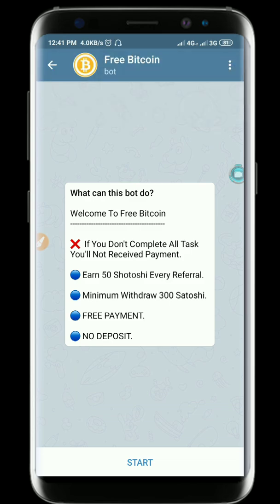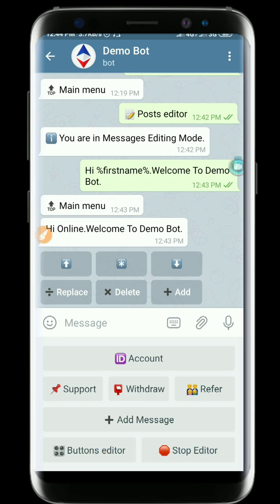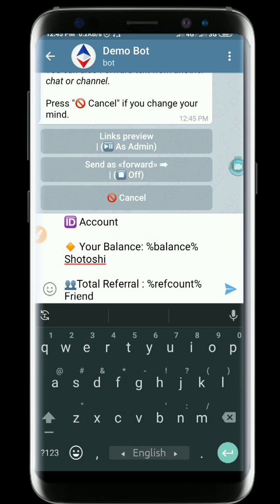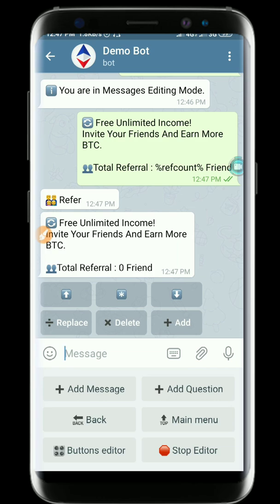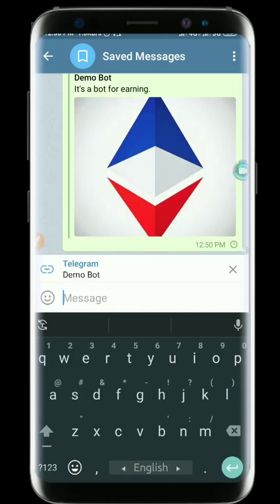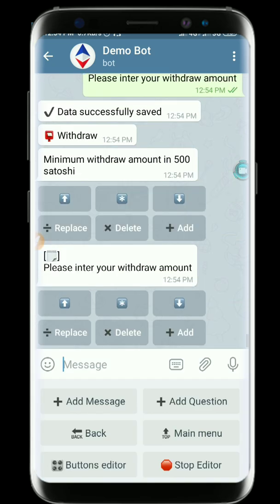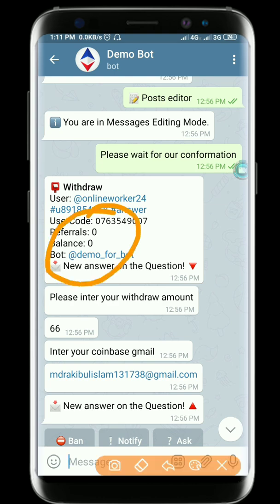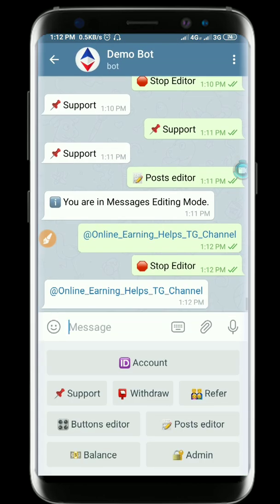টেলিগ্রাম 🤖 বুট তৈরি করুন মোবাইল দিয়ে। Create A Telegram Bot In Bangla Tutorial___Part-2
আসসালামু ওয়ালাইকুম,,কিভাবে প্রফেশনাল টেলিগ্রাম বুট বানাতে হয় ভিডিওতে দেখানো হয়েছে,,খুব সহজেই আপনি টেলিগ্রাম বুট বানাতে পারবেন,,একটি ভিডিওতে সবকিছু দেখানো সম্ভব না এজন্য কয়েকটি পার্ট করে ভিডিও বানানো,,

টেলিগ্রাম বুট বানানোর জন্য প্রয়োজনীয় বুটঃ
Bot Father: